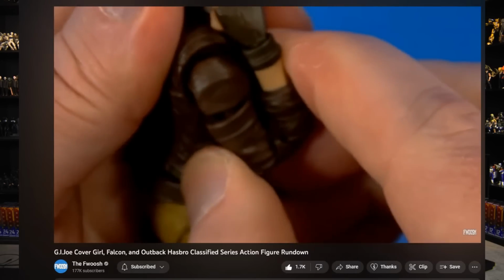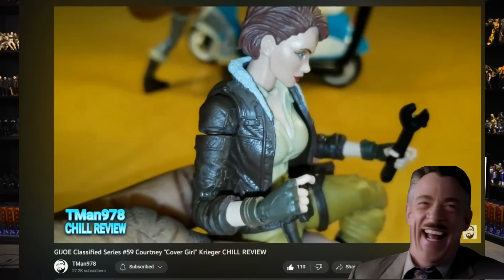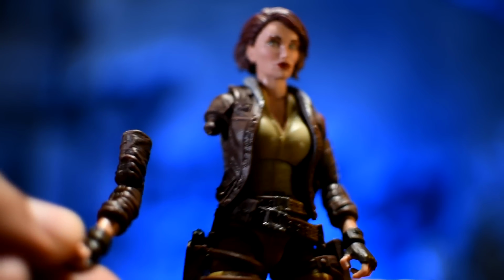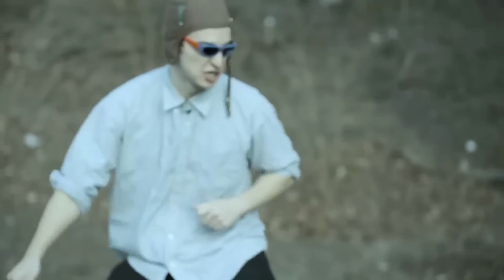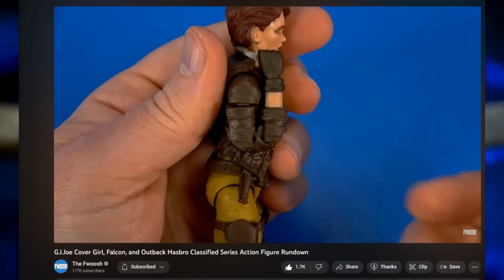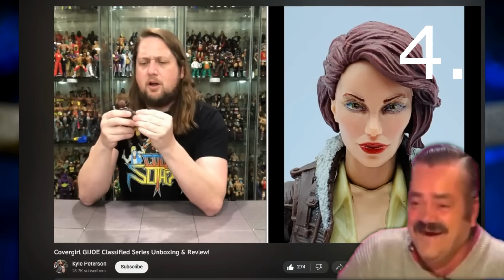Is GI Joe classified dying?